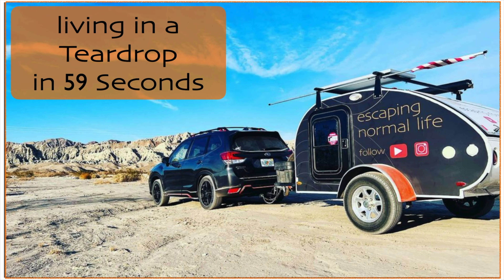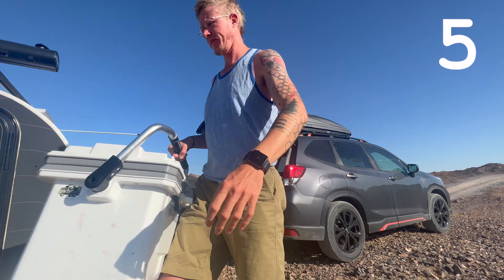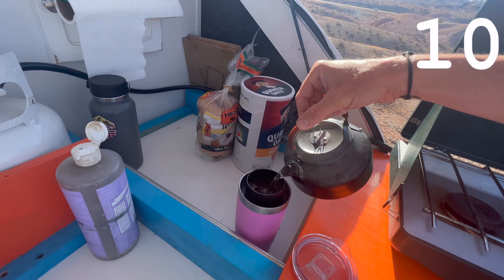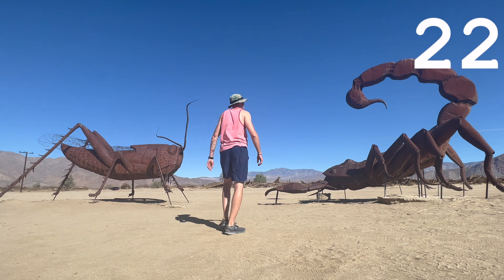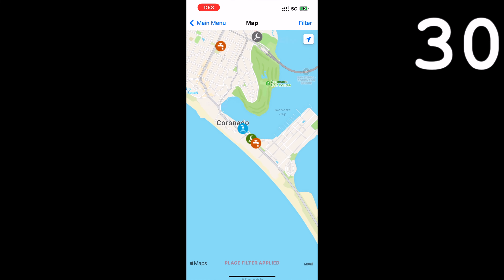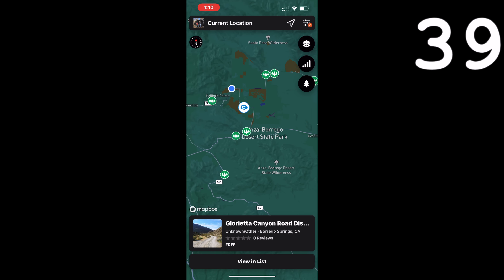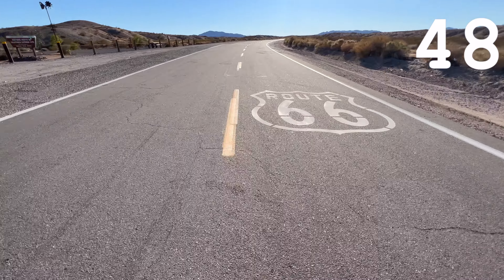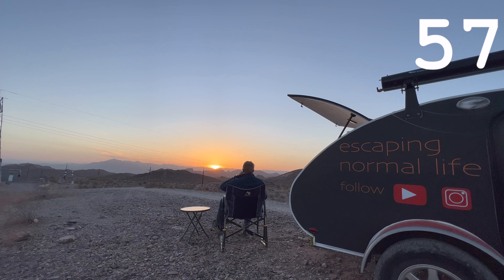59 Seconds of Living in a Teardrop Trailer (Typical Day while Traveling)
Here is 59 seconds of me living in a teardrop trailer. This is what a typical day looks like for me, while I'm traveling across the country for a year. I share how I cook breakfast, what I do for a morning routine, what I usually do during the day, how I find new campsites, how I find fresh drinking water and how I enjoy my evenings watching the sunset. Here Is living in a teardrop trailer in less than a minute!

Check me out on Instagram where I upload daily pics from around the country

APPS:
Atlas Obscura